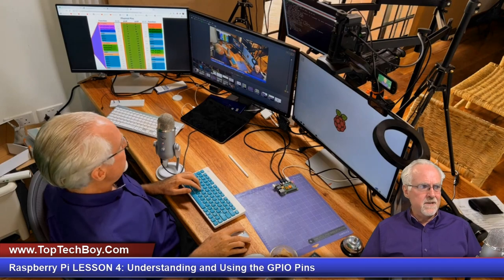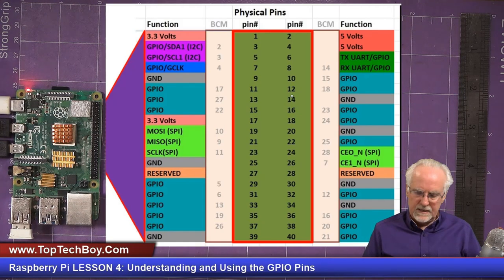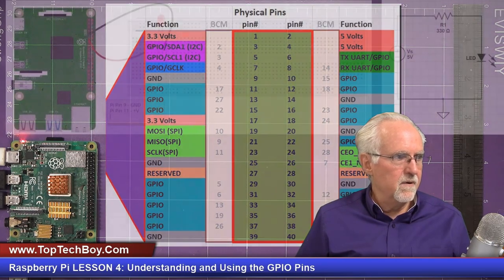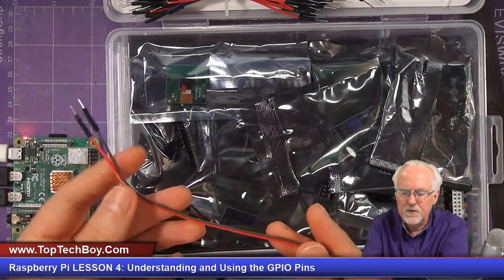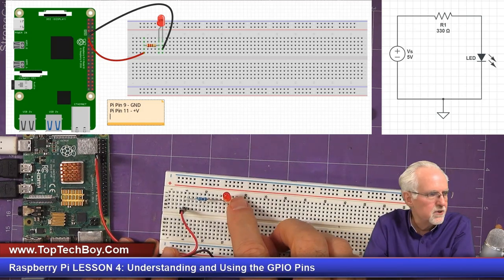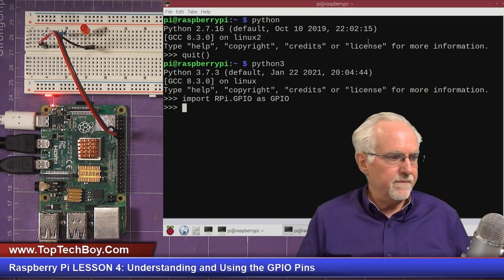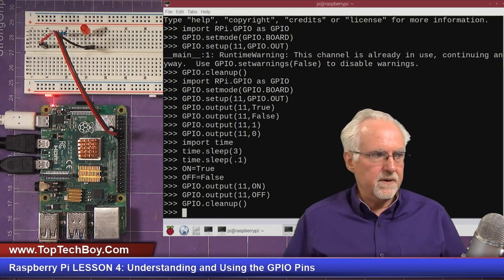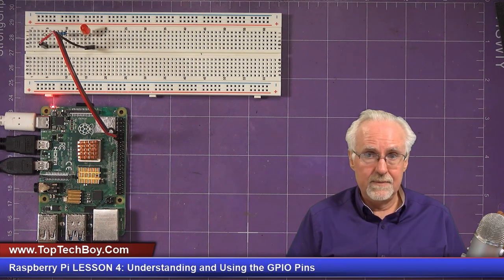Raspberry Pi LESSON 4 : Understanding and Using GPIO Pins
Guys the pinout I show in this video has an error on Tx/Rx. You can download your own correct Pinout from my WEB site HERE:

Announcing the Most Awesome Raspberry Pi Lessons of All Times! This time we RUMBLE!

or for our UK friends,

In this lesson I will take you through use of the GPIO  pins on the Raspberry Pi. We will learn the pinout, and which pins are used for what.

You guys get your hardware ordered so you can follow along at home!

You will also need a Raspberry Pi. I suggest the Raspberry Pi 4. If you do not already have one, this is the most suitable gear I could find:

The Raspberry Pi's are sort of pricy right now, so you can look on ebay or elsewhere to see if there are any deals. You will need a SD card. If you do not already have one, this is a good one:

I like using a wireless keyboard and mouse to have fewer wires. You can certainly use your USB keyboard and mouse, but if you want a nice wireless one, this one works on the pi.